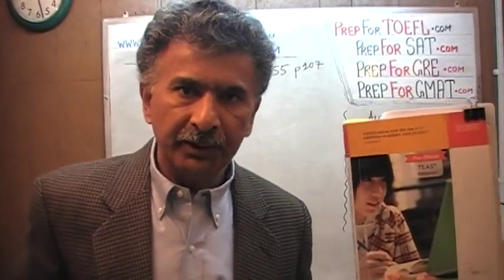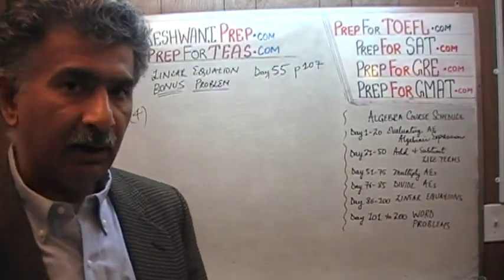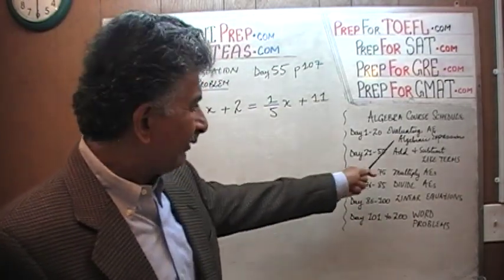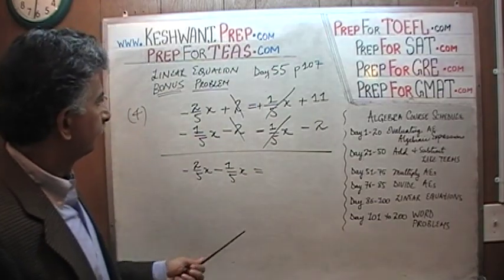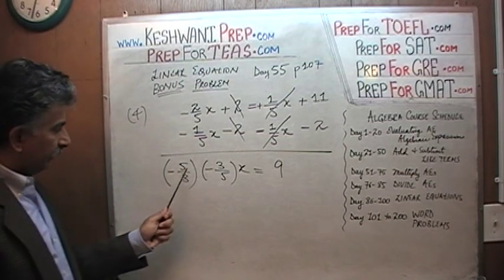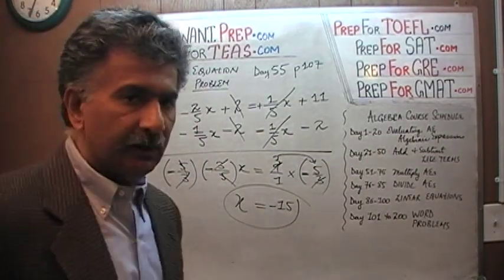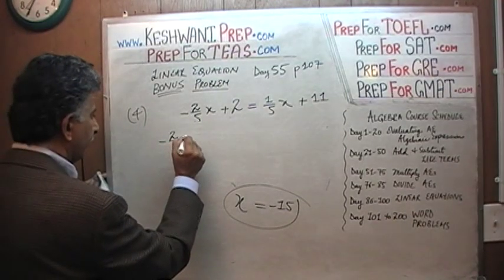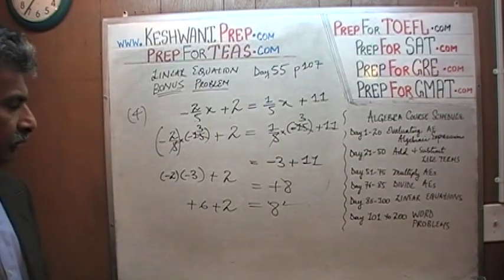One Variable Equations, TEAS V, Math Day 55, p107, Online Math Tutor KeshwaniPrep.com